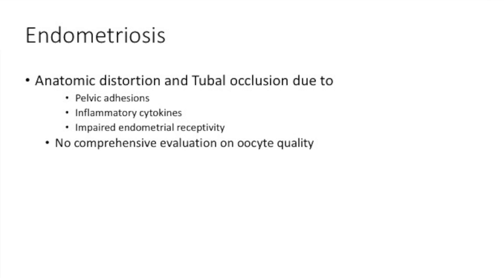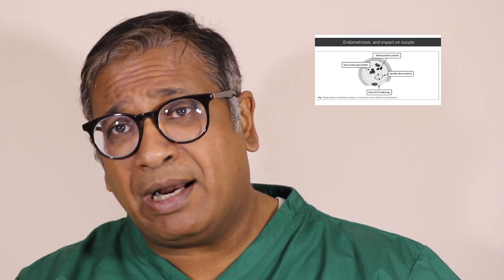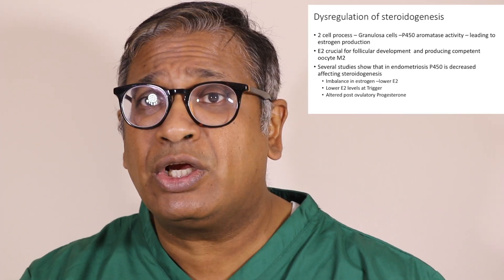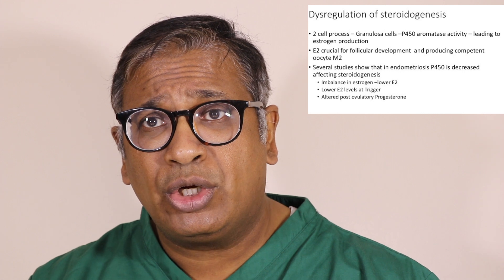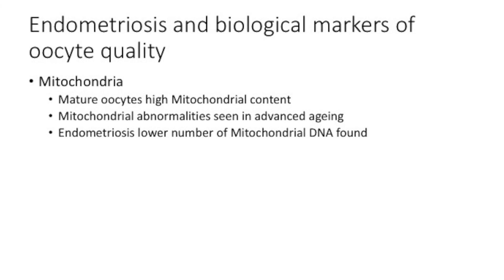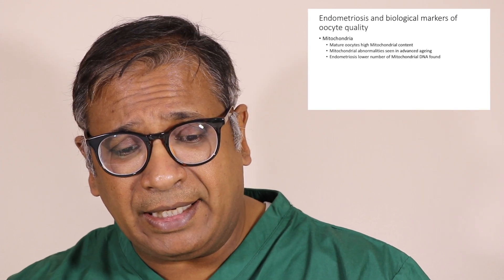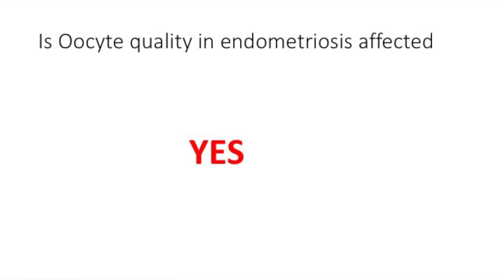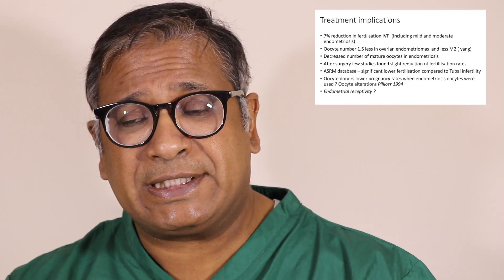Does Endometriosis affect oocyte quality? Or can we improve oocyte quality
Endometriosis is one of the most common diseases that affects young women.  We review an excellent paper that review the literature on whether endometriosis affects oocyte quality and if oocyte quality can be improved